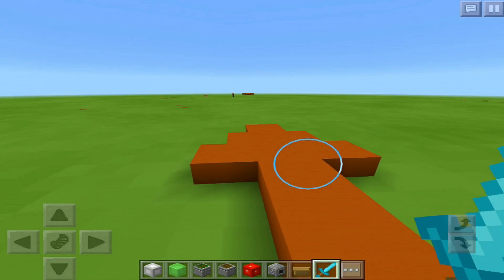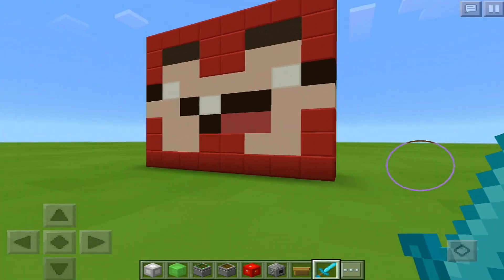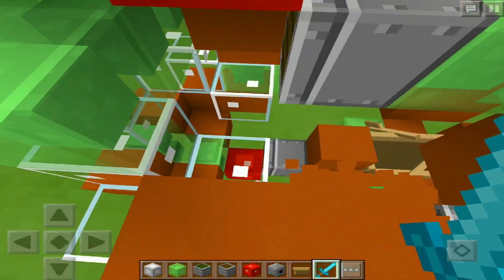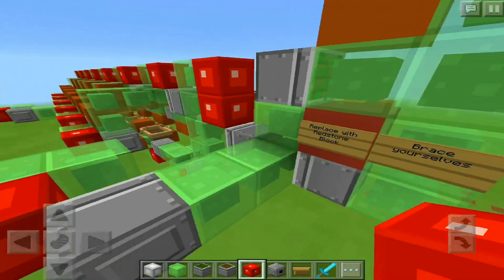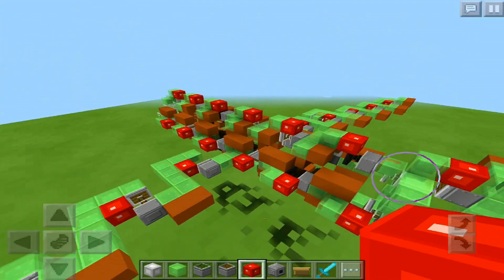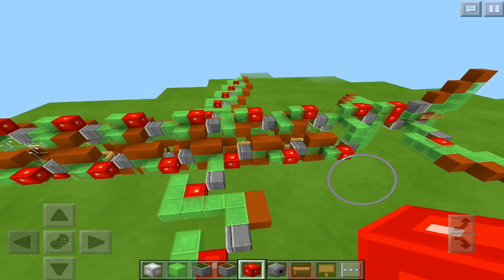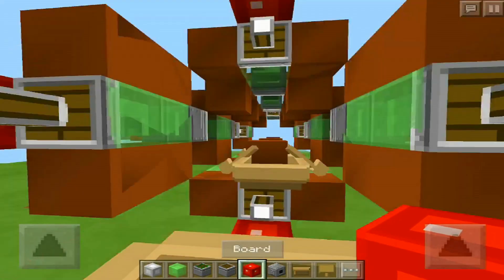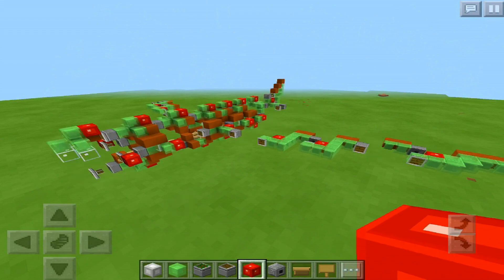✔ MCPE MEGAPLANE - Huge Slimeblock Airplane [Minecraft PE 0.15.0]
MCPE MEGA AIRPLANE USING SLIMEBLOCKS! :D

Comment "Mike is a lad" if you read the description xD